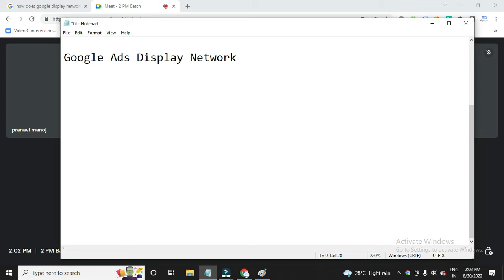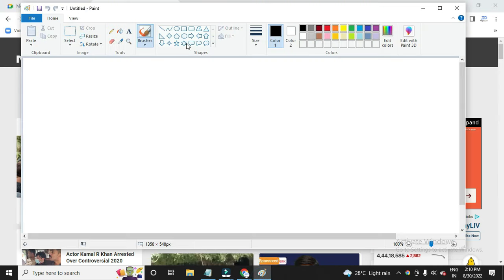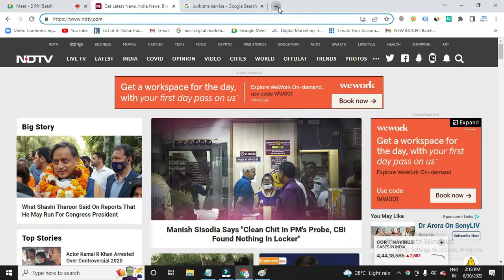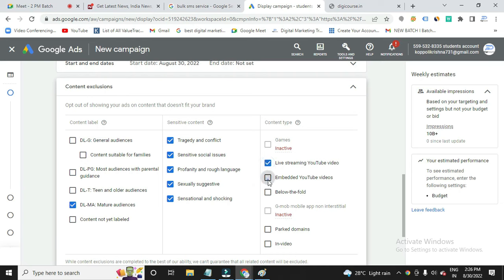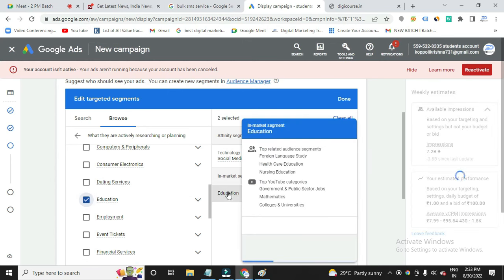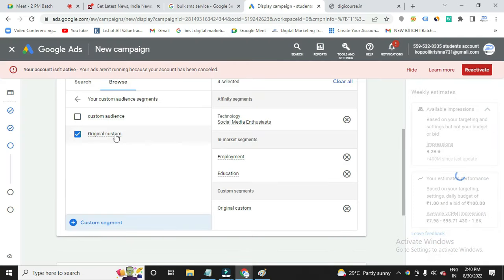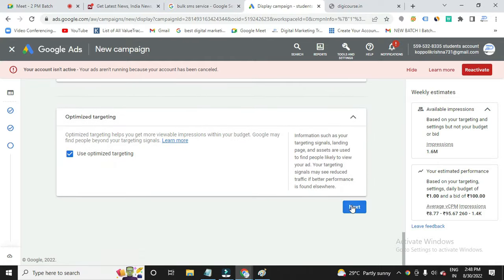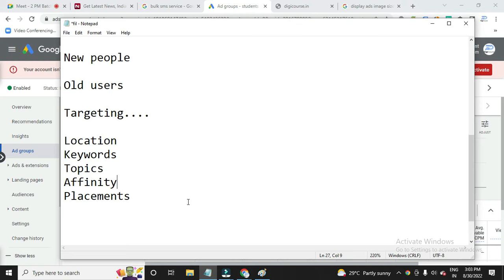Google Display Network Campaign Tutorial 2022 | How to Create Google Ads Display Network Campaign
In this video you will learn about Advanced Google Ads Display Network Campaign and its targeting options, start creating profitable display network campaigns

There are various targeting option in Google Display Network Campaign

1) Location: you can target people according to which location people you want to target
2) Audience: You can target audience based on users behavior and habits
3) In- Market audience: You can target audience who are more interested in type of your products or services
4) Custom Audience: You can target people based on their purchase intent and their search keyword, you can also target the website they visit and app they use
5) Demographics: Suggest people based on age, gender, parental status, or household income
6) Keywords: Suggest terms related to your products or services to target relevant websites
7) Topics: Suggest webpages, apps, and videos about a certain topic
8)Placements: Suggest websites, videos, or apps where you'd like to show your ads

Display Ad Sizes
Medium Rectangle Ad: 300 x 250 pixels
Large Rectangle Ad: 336 x 280 pixels
Leaderboard Ad: 728 x 90 pixels
Half Page or Large Skyscraper Ad: 300 x 600 pixels
Large Mobile Banner: 320 x 100 pixels
250 × 360 - Triple widescreen
300 × 250 - Inline rectangle
580 × 400 - Netboard
468 × 60  - Banner
930 × 180 - Top banner
970 × 90  - Large leaderboard
970 × 250 - Billboard
980 × 120 - Panorama
120 × 600 - Skyscraper
160 × 600 - Wide skyscraper
300 × 600 - Half-page
300 × 1050 - Portrait
300 × 50  - Mobile banner
320 × 50 - Mobile banner
320 × 100 - Large mobile banner